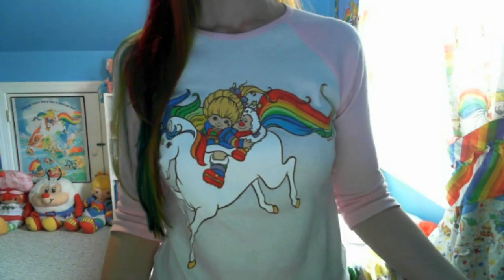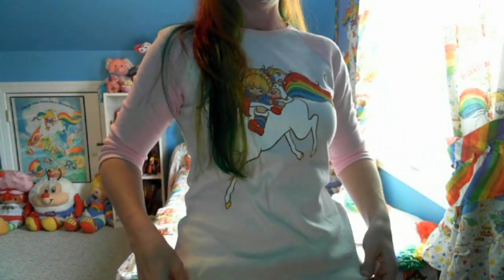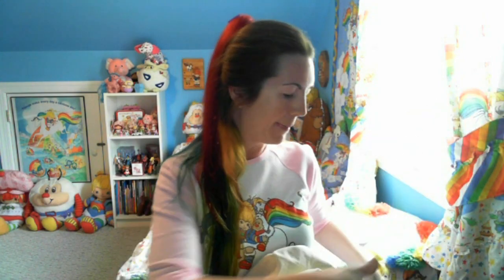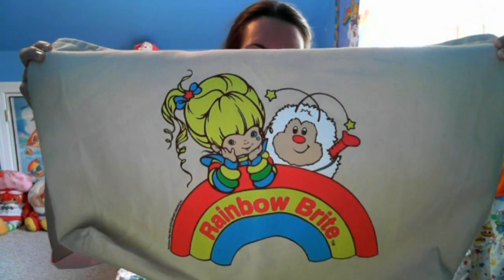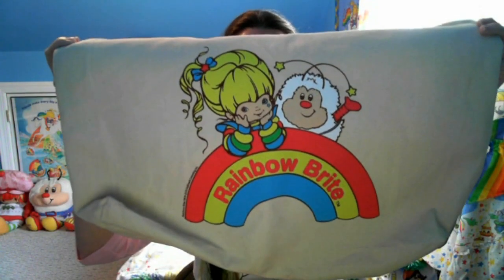New Rainbow Brite Merchandise from Hallmark - Product Reviews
Corporate Hallmark Gold Crown stores have recently released new Rainbow Brite merchandise. This is my review of those items :)